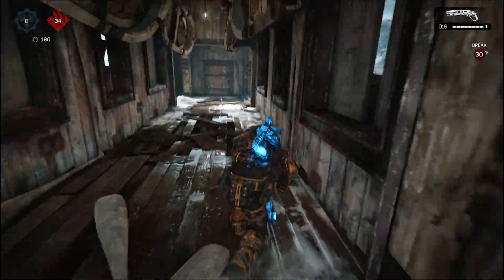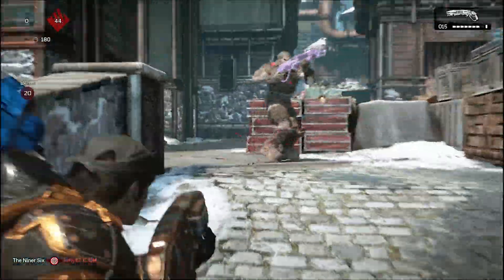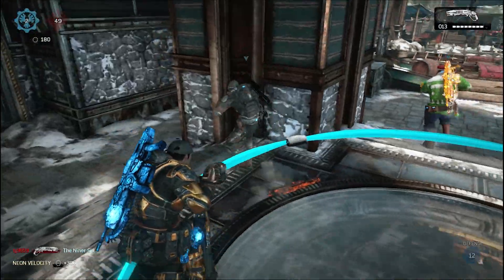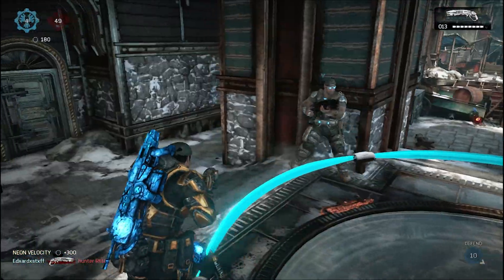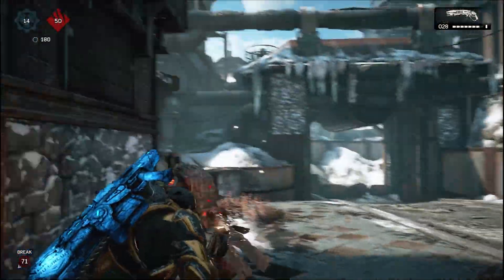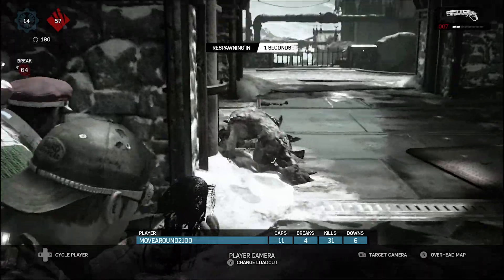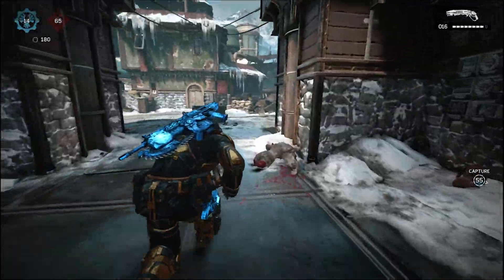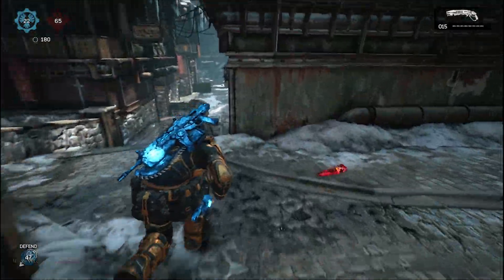Gears 5 | Unlock Gilded Scion in Gears of War 4 & Gears 5 | Road To Gears 5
This video explains three methods of how to quickly and easily unlock Gilded Scion for Gears of War 4 to carry over these time-limited character limits as we you progress on the Road to Gears 5. There are more gilded characters to be earned. Have you unlocked Gilded Scion already?

Method 1: Play against Casual Bots in a private versus match.
Method 2: Play King of the Hill.
Method 3: Play escalation to earn progress towards esports Kait.
This will stack the kills and matches played to unlock both Gilded Scion and esports Kait. Also, earn progress towards the "Slaying It" 5,000 kill achievement if you haven't already completed that achievement.